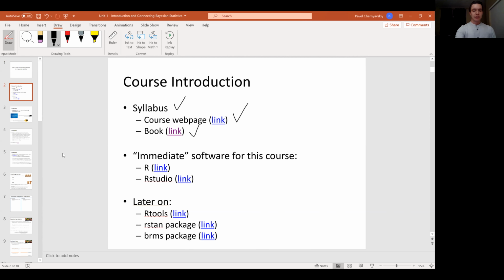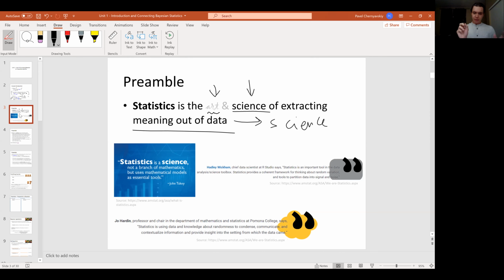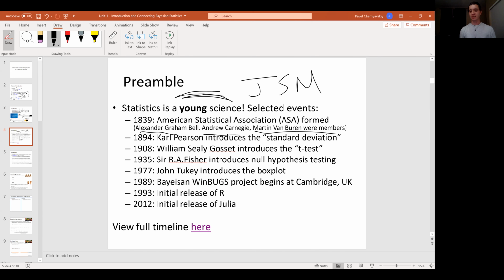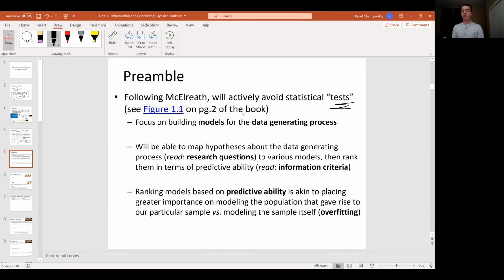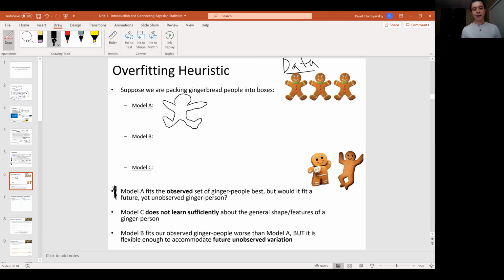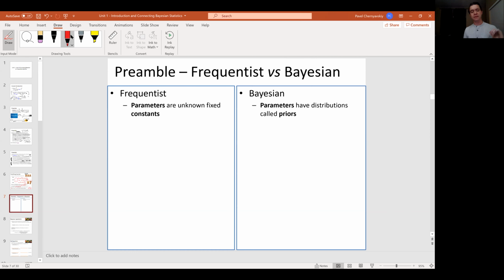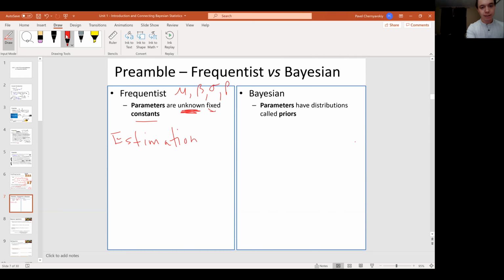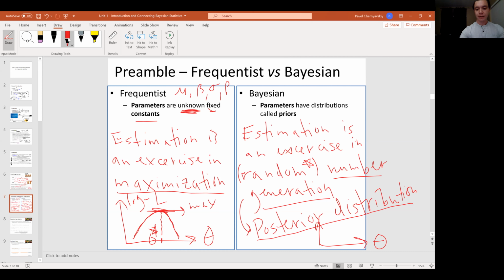Introduction to the material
Brief overview of statistics as a science and we begin to contrast frequentist and Bayesian statistics